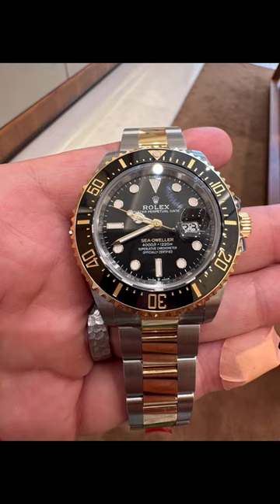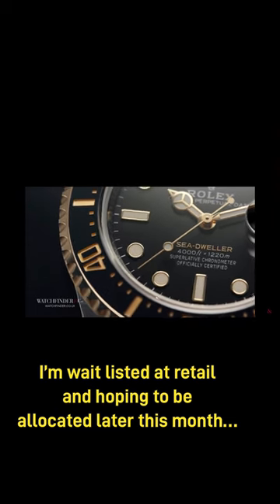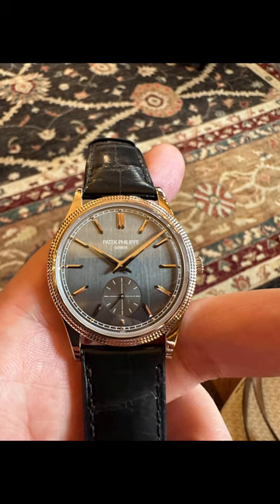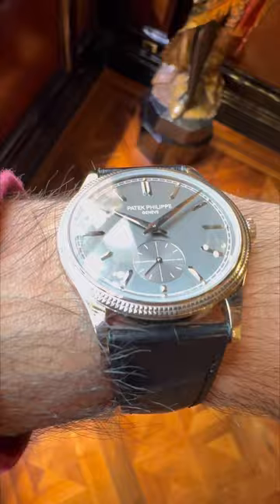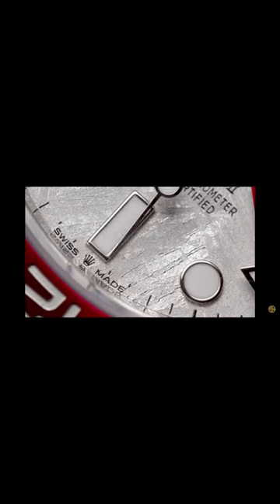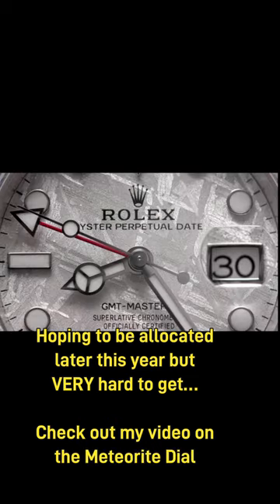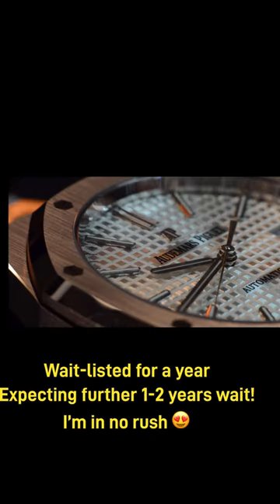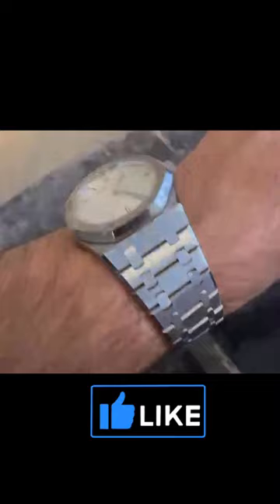Grail Watches - Rolex, Patek, AP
Grail Watches - Next 4 buys